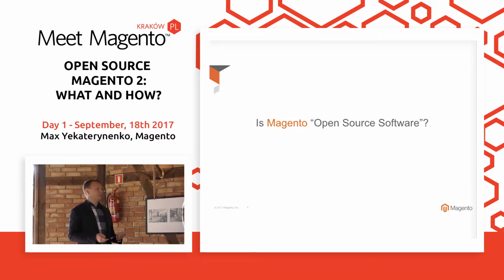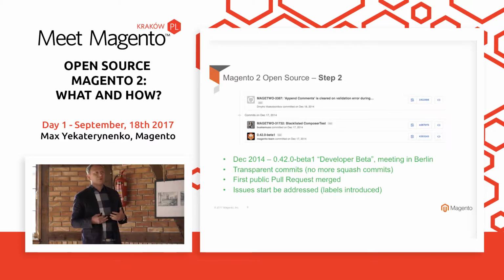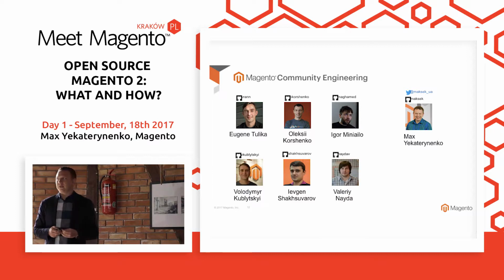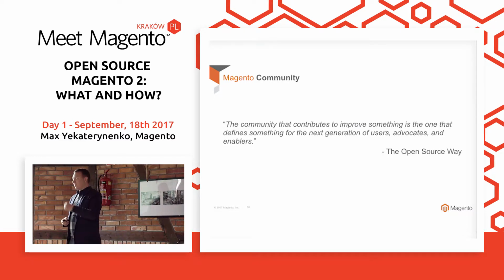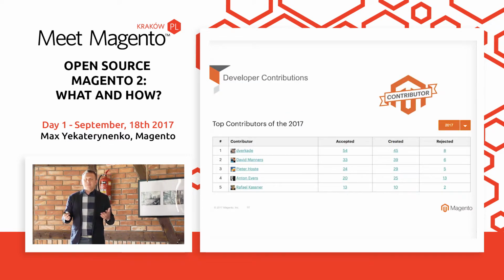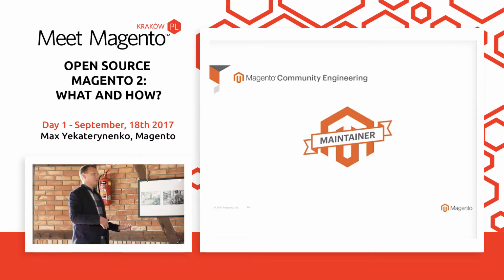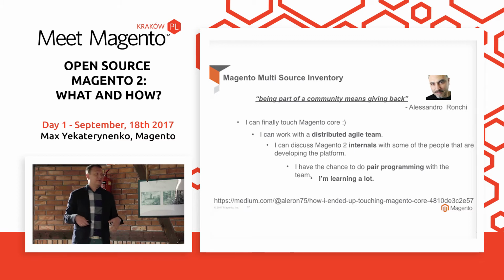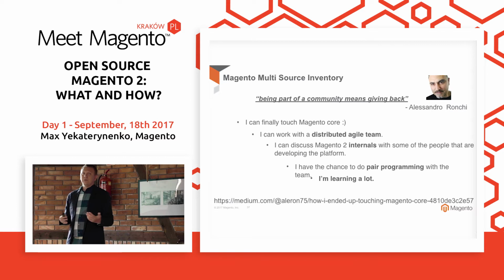Max Yekaterynenko - Open Source Magento 2: What and How? MM17PL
Meet Magento is the leading worldwide conference series focused on Business, eCommerce, the Magento platform and its regional ecosystem. Meet Magento combines business and technology onto one path: the success of eCommerce. For two days we talk about trade in the Internet, Magento platform development capabilities, as well as e-shops.

Max Yekaterynenko is Director of Software Development at Magento Inc. He has worked in leadership roles within Magento's product development organization and in January 2017 became Director of Community Engineering at Magento.